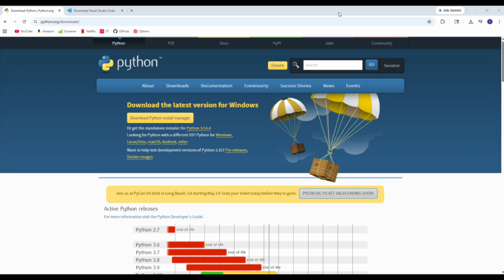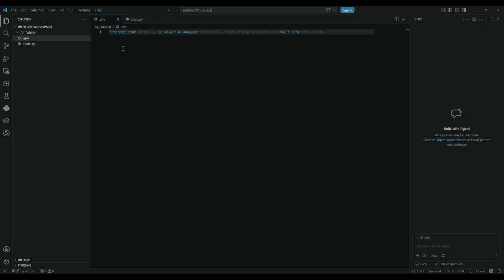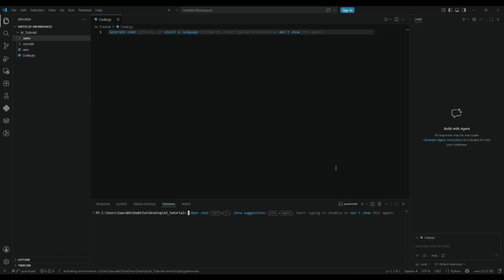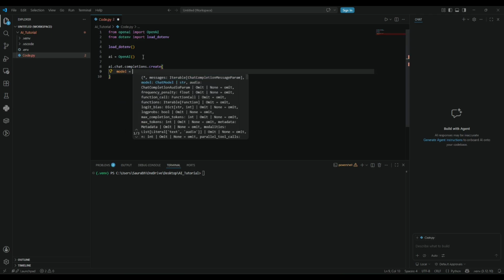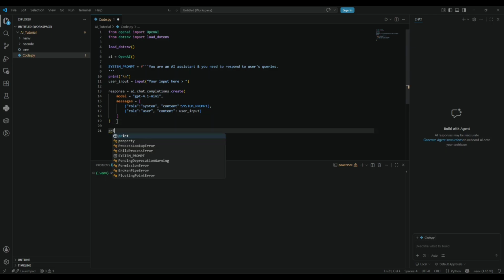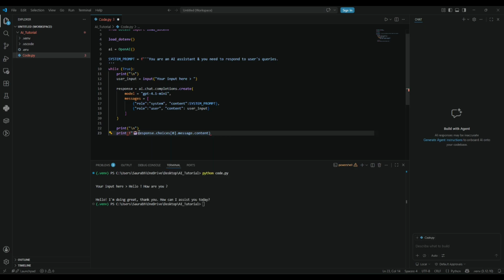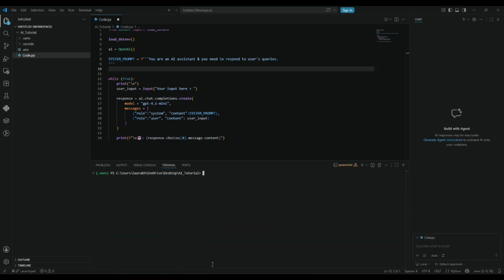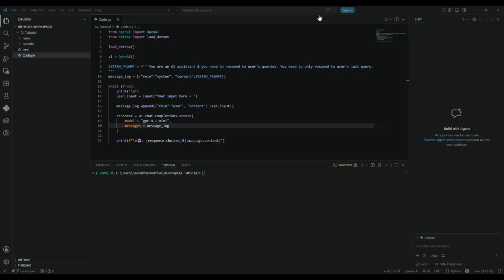How to build an AI chatbot using Python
This channel covers a spectrum of topics from the world of not only data science but also robotics. Focus here is to provide hands on knowledge to the viewers who are interested in the field of Artificial Intelligence, Data Science & Robotics.